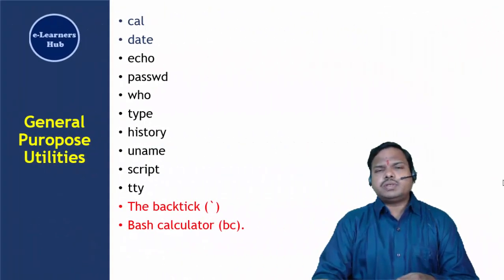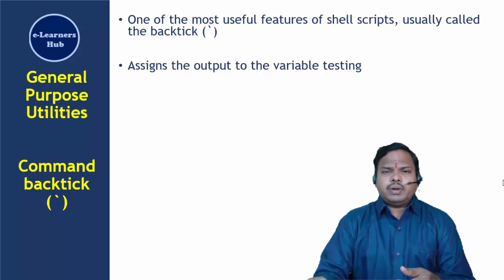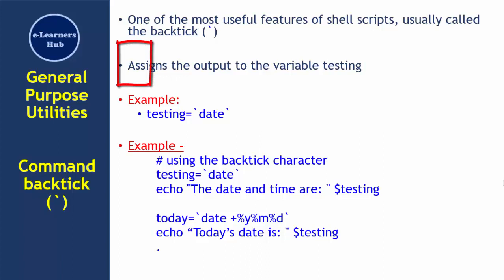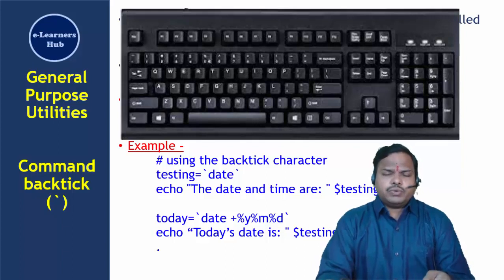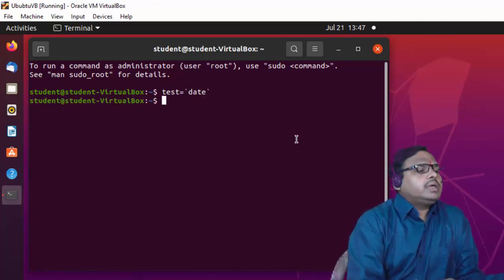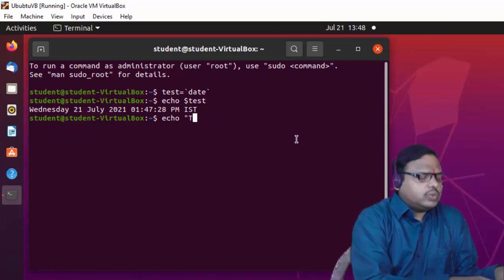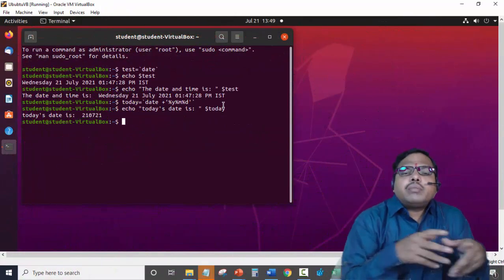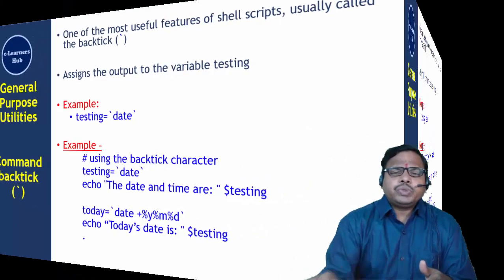backtick command in Linux | how to use backtick in Linux? | Linux Fundamentals - 020 (2021)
This  video demonstrates the use of backtick command in Linux. backtick is a most useful feature of Linux that helps the user to store the output of commands in it that could be used later for some other purpose. backtick has its major use in shell scripting.

​backtick command in Linux
how to use backtick in Linux?
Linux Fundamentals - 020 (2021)